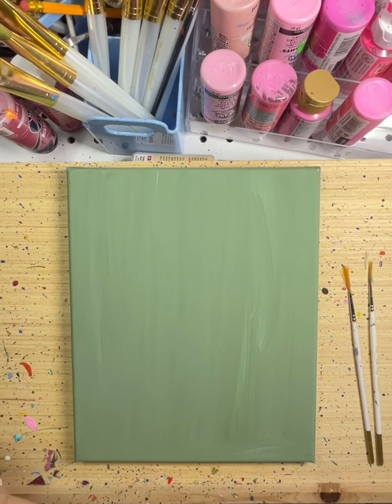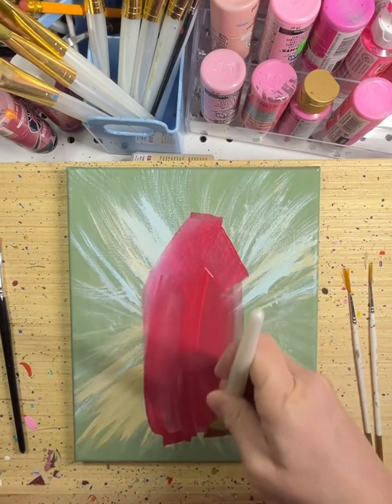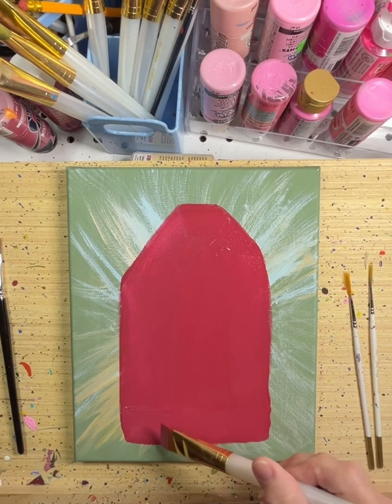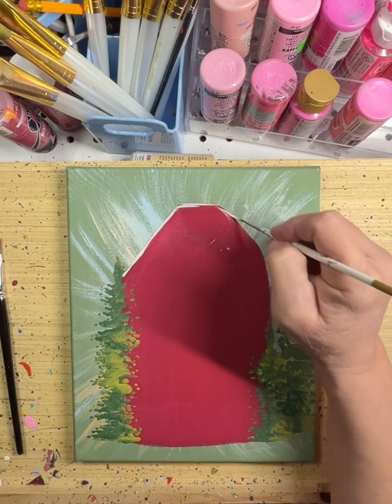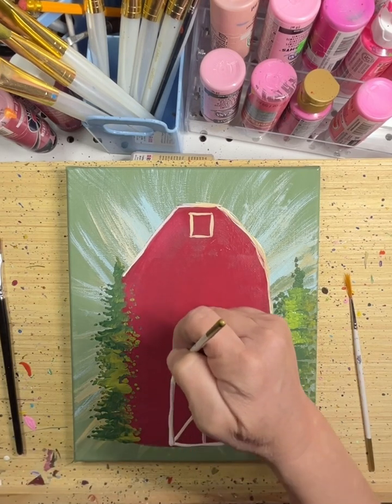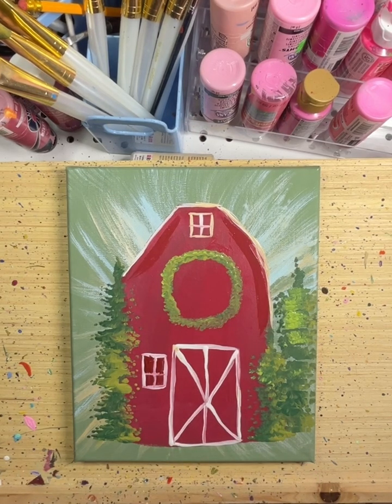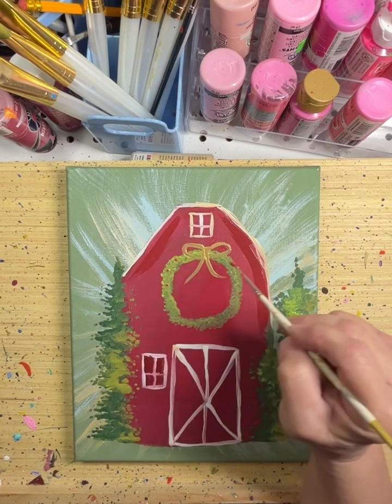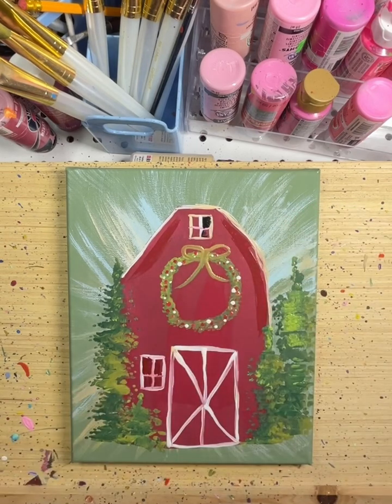Painting with my autistic son has become the gift I didn't know I was looking for autism